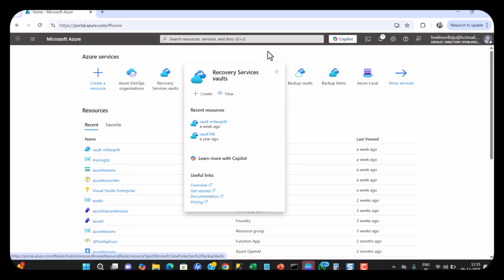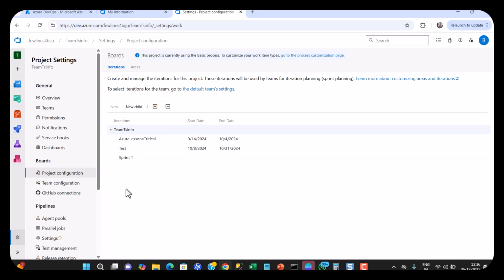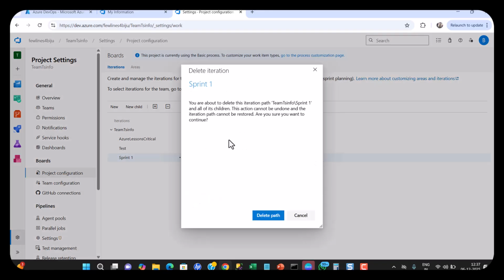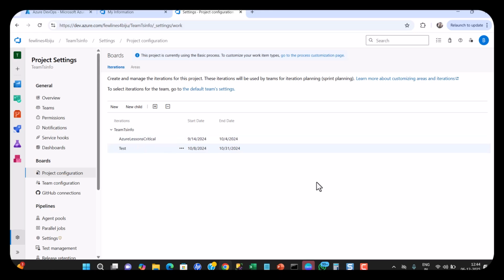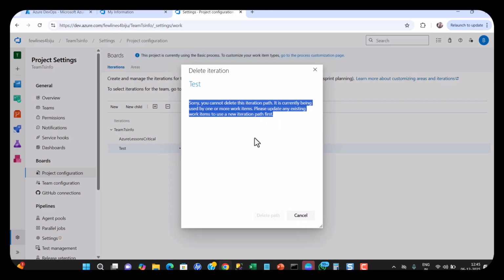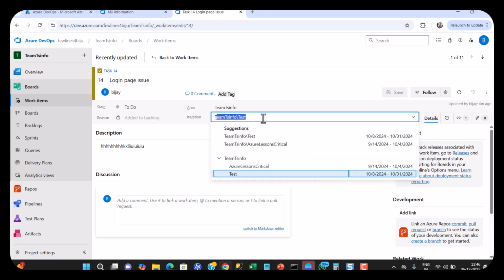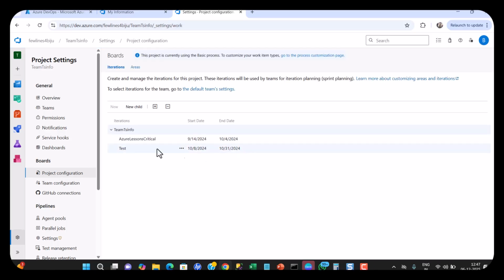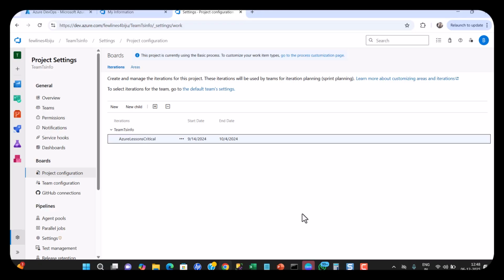How to delete a sprint in Azure DevOps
Hello Friends,

In this Azure video tutorial, I explained how to delete a sprint in Azure DevOps.